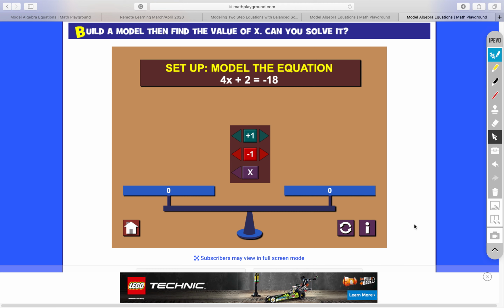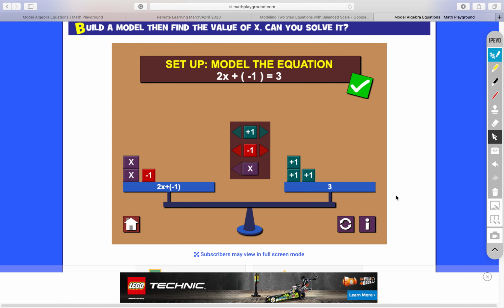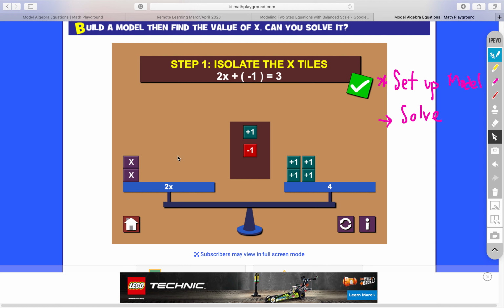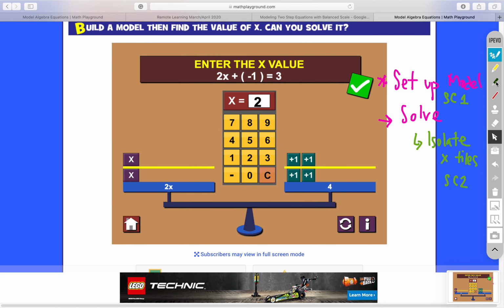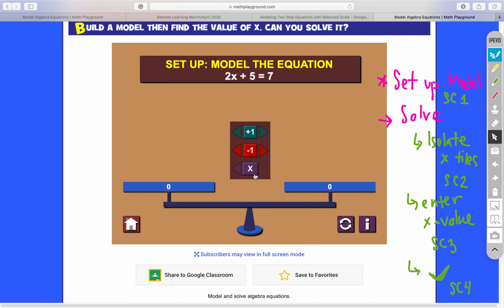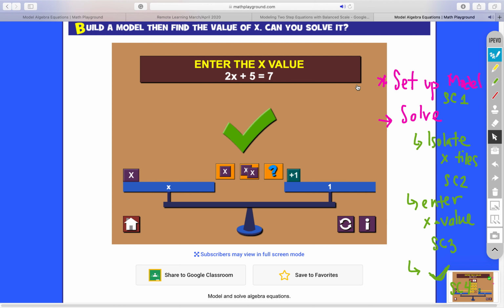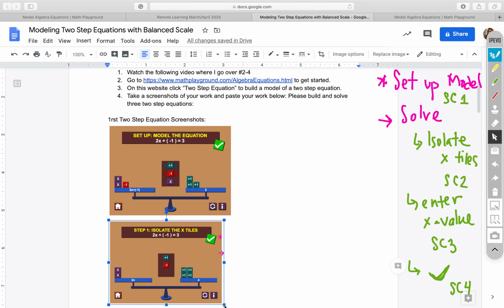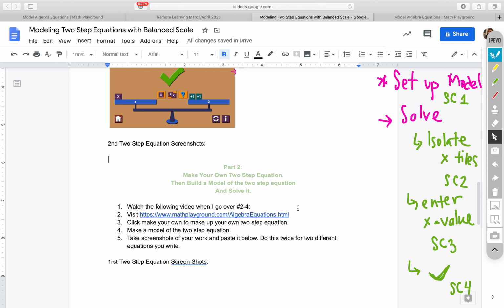Insert Screenshots of your work into the google document.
This is where I show you at what points I want you to take screenshots of your work as you model two step equations with balanced scales, and where you will upload your work.

Remember you need to have four screenshots for each new equation generated:
1. After you set up the model
2. After you isolate the x tiles.
3. After you input the solution for x
4. After you get a big green checkmark for completing the process correctly